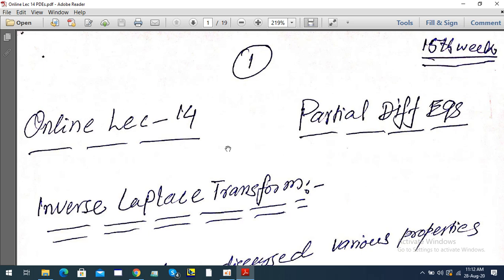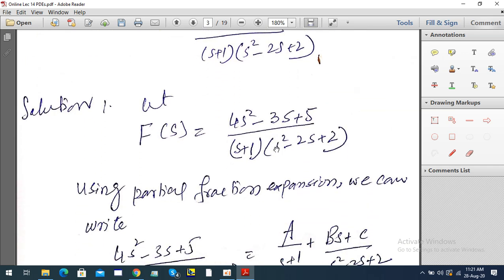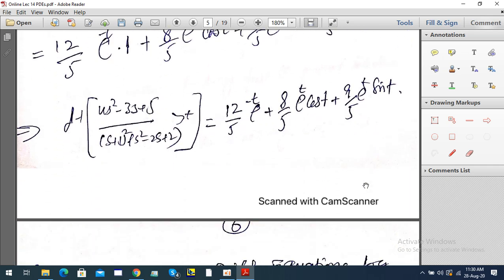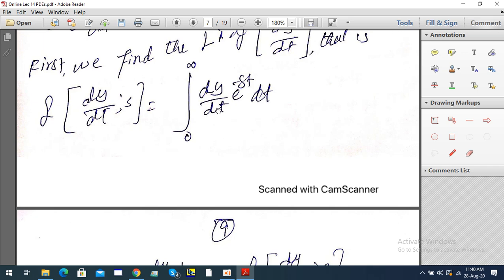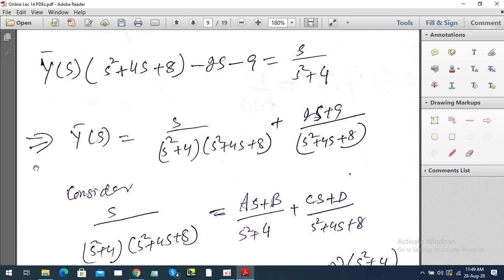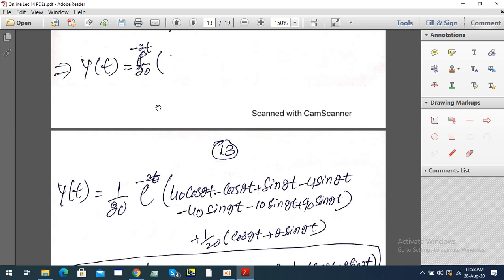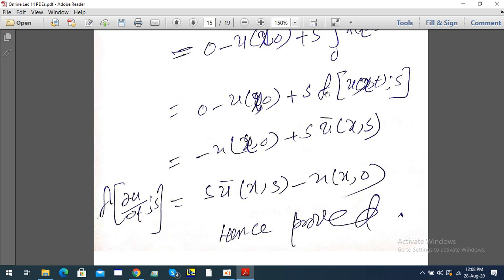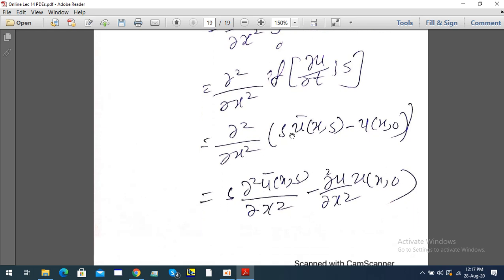Find Inverse Laplace Transformation.